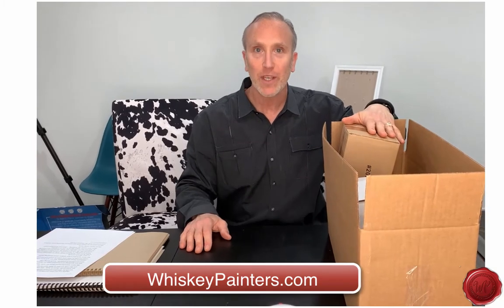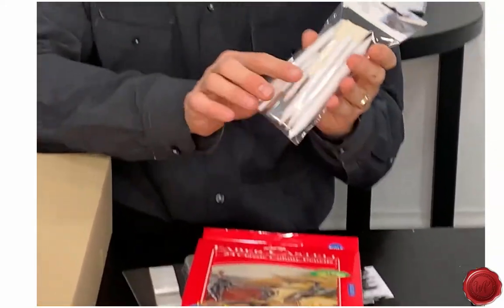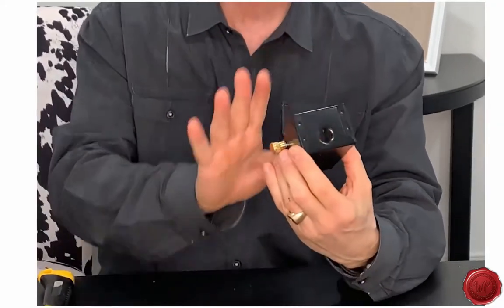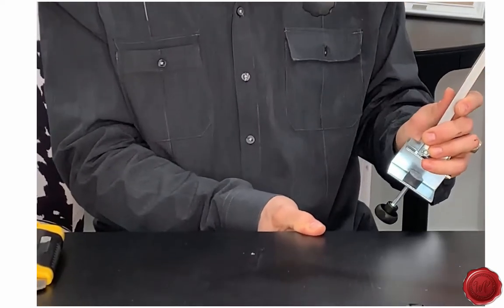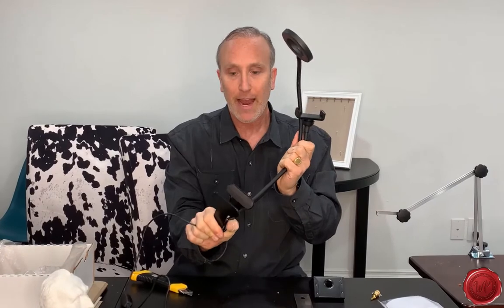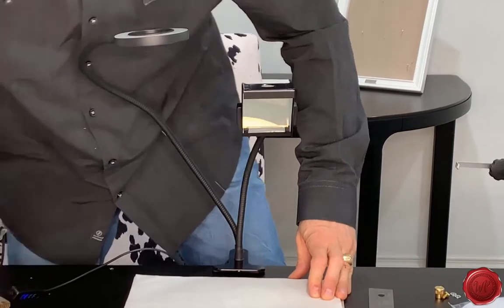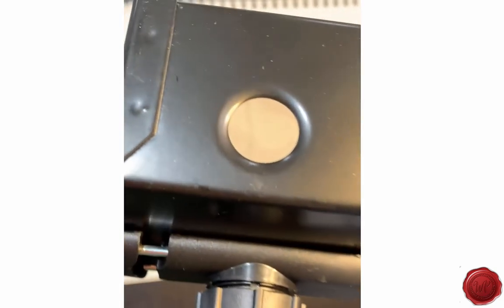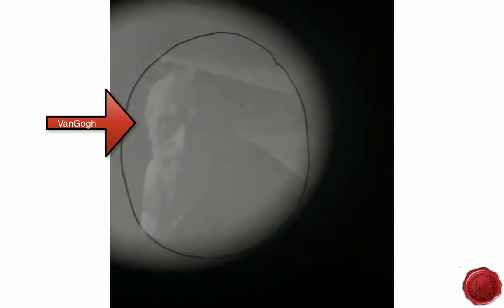Whiskey Painters Camera Lucida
Heard of Camera Lucida?
It is an ancient tool used by the art masters to create masterpieces.  The tool captures the image and reflects a ghost image on the paper you draw on. This allowing you to copy the image and add your special touches to create your own masterpiece.

Join me as demonstrate how to use the Whiskey Painters Camera Lucida
For more amazing tools used by the masters visit us at whiskeypainters.com